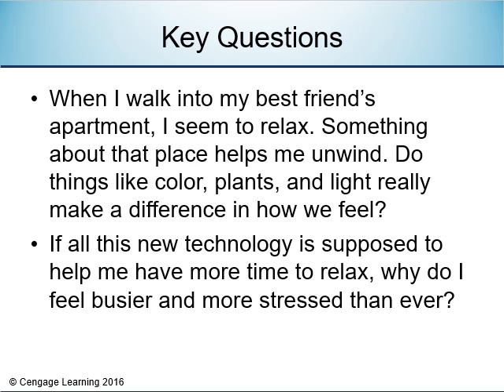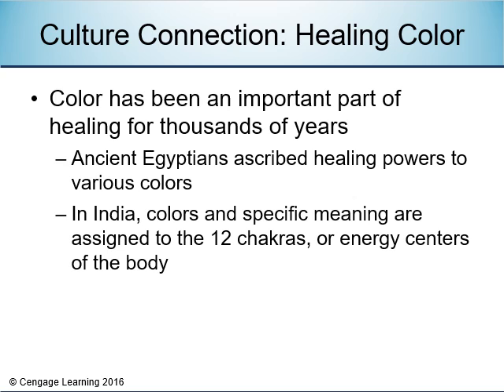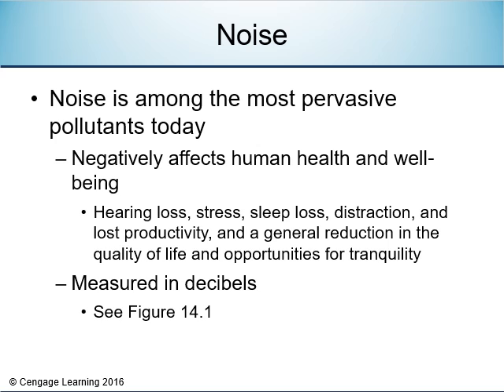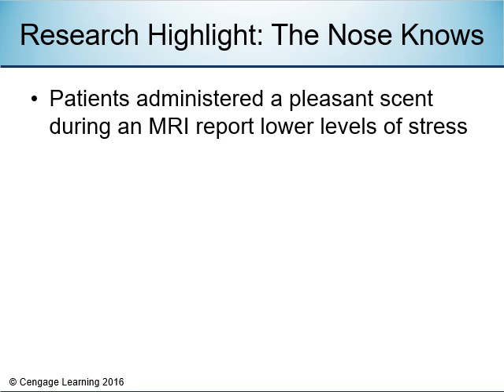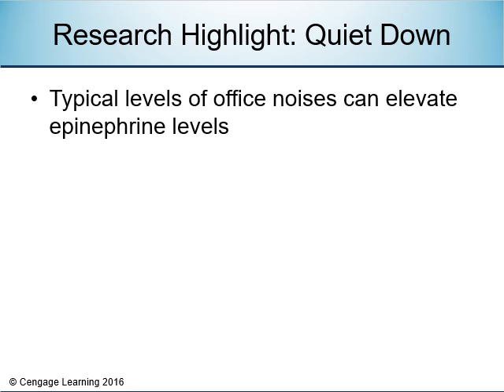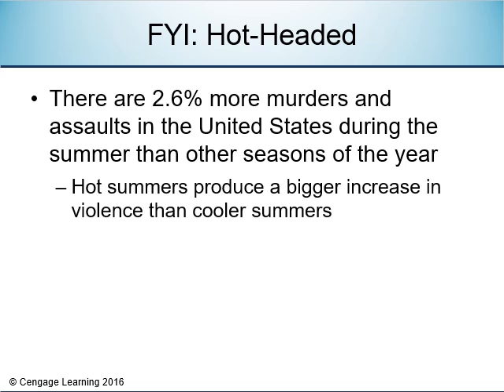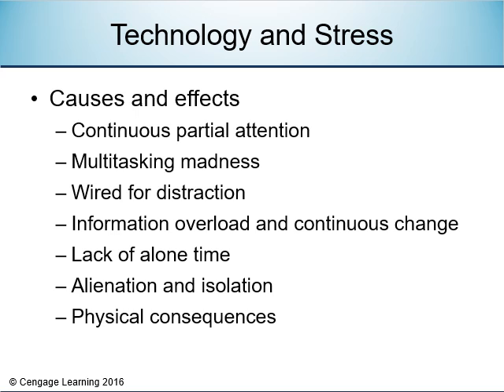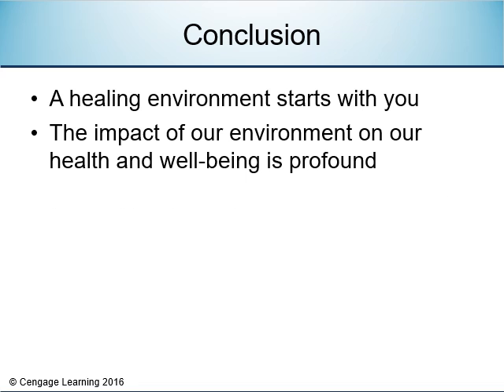HSC3172C - Chapter 14 - Creating a Healing Environment